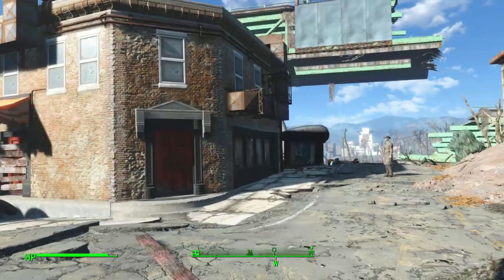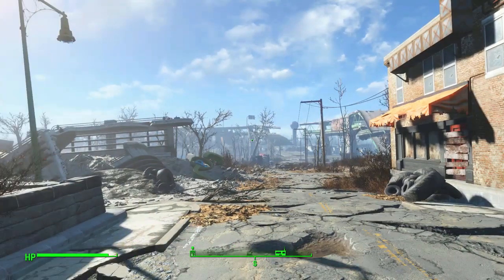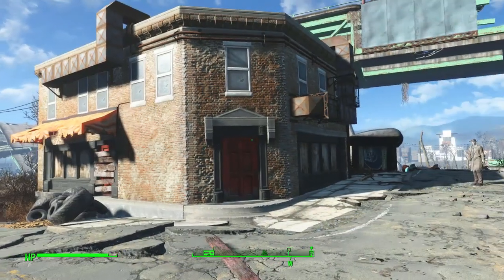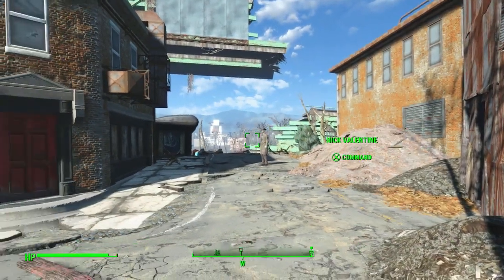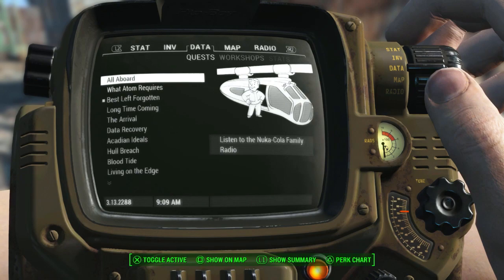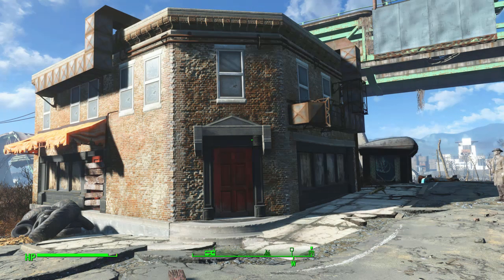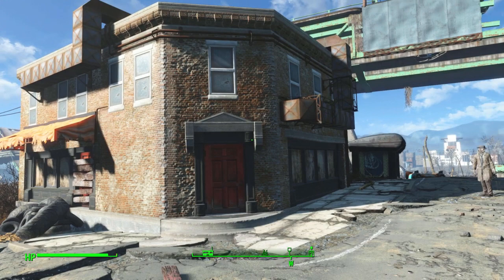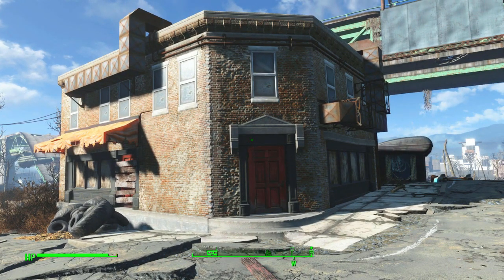Fallout 4 Let's Build - Underground Railroad Base - Part 1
In this Fallout 4 build series I'll be making an underground Railroad base/synth settlement in one of the chambers of Vault 88, although I will not be using anything else from the Vault-Tec DLC, only the location. The first part of this video will be me talking about my ideas for the build, and the second part will be the beginning of the actual build.

If you want to skip the introduction part, use this link to go directly to the building: 14:19

Mods used in my build videos (listed alphabetically) All links are to PS4 versions.

Outro music is the Main Theme from the Fallout 4 Official Soundtrack.